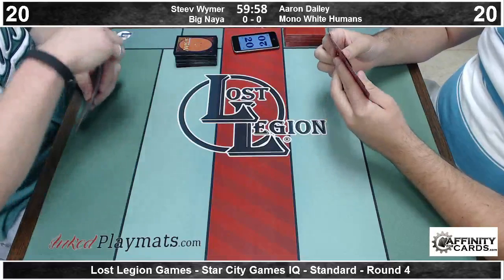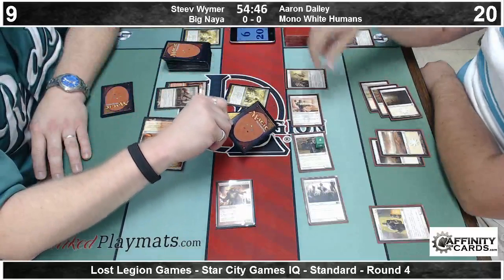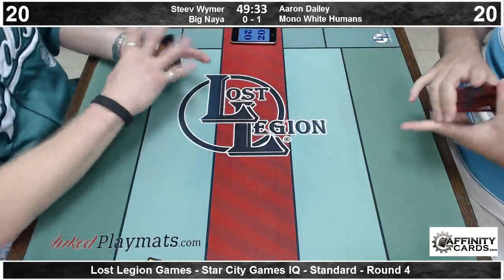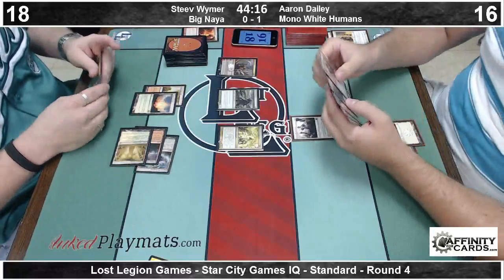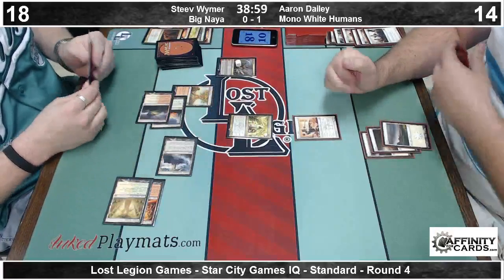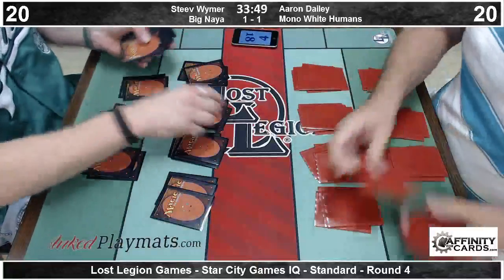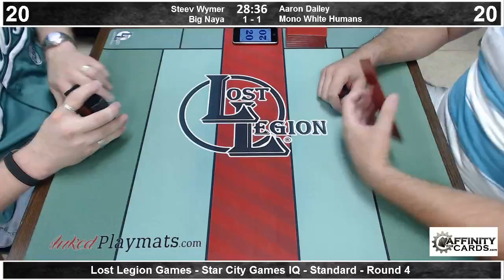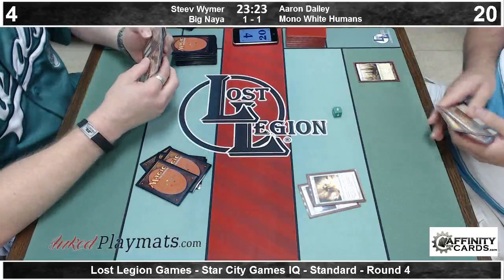Star City Games Invitational Qualifier - Round 4 - Big Naya vs. Mono White Humans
for all of your Magic single needs, where the more you buy, the more you save!

Round 4 coverage of the Star City Games Invitational Qualifier held at Lost Legion Games and Comics on August 17th, 2013.

Scotty Wright (Junk Aristocrats) vs. Garrett Meadows (American Control)